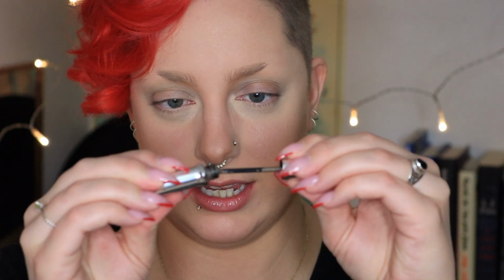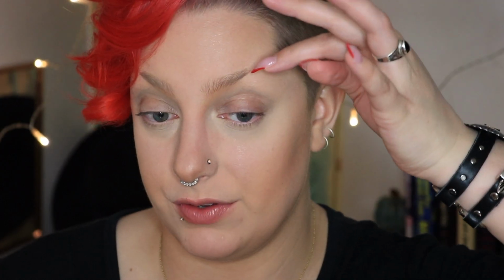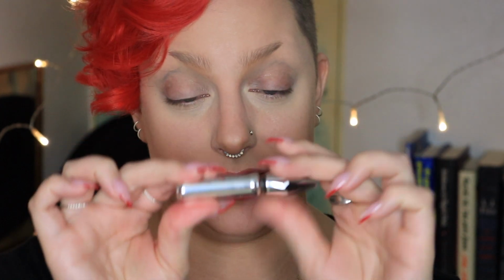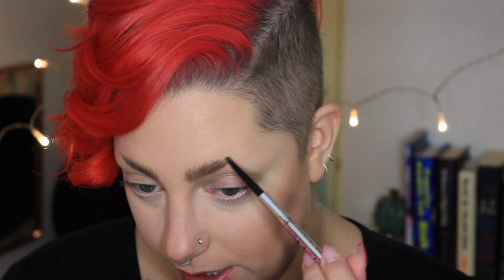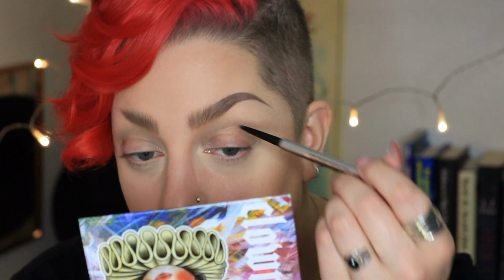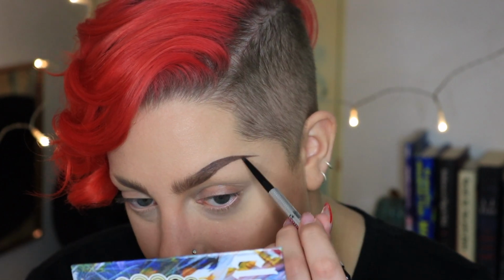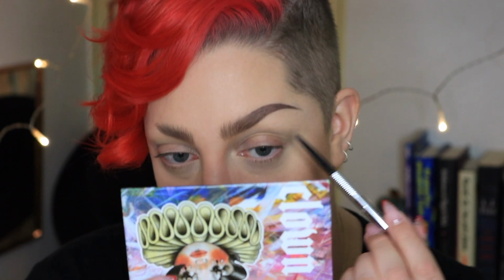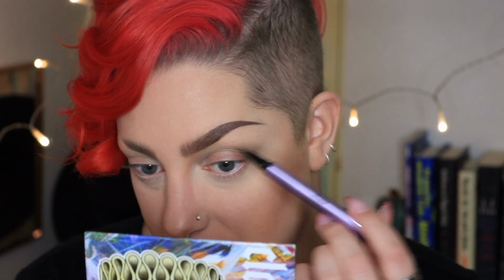My NEW Brow Tutorial for Half - Shaved Brows | Madelaide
Hi friends,

For now this is how I do my brows. Hope this is helpful to somebody!

✖PRODUCTS WORN✖

Farsali Skin Tune Blur
Maybelline Superstay Multi-Use Foundation Stick - Mocha
Anastasia Beverly Hills Luminous Foundation - 140N
Revlon Candid Photoready Antioxidant Concealer - 005
Fenty Pro Filt’r Instant Retouch Setting Powder - Butter
Physician’s Formula Butter Bronzer
Hourglass Ambient Lighting Edit Face Palette - Ghost
Colourpop Going Coconuts Palette
Pressed Powder Cheek - Fresh ’N’ Peachy
Colourpop Super Shock Cheek - Flexitarian
Pixi X RachhLoves The Layers Highlighting Palette
Makeup Forever Artist Color Pencil - Versatile Chestnut
Nyx On the Rise Mascara
likely makeup hostile honey lashes
Maybelline Color Sensation Shaping Lip Liner - Almond Rose
Colourpop Just A Tint Lip Crayon - Gimme S’more

✖SOCIAL MEDIA✖

✖AUDIO✖